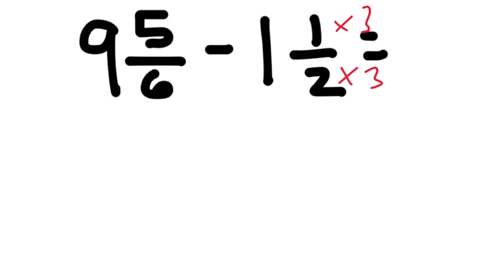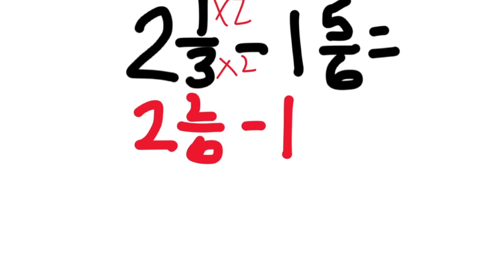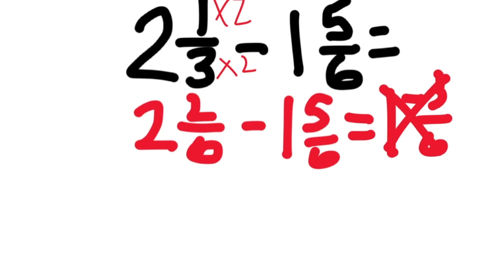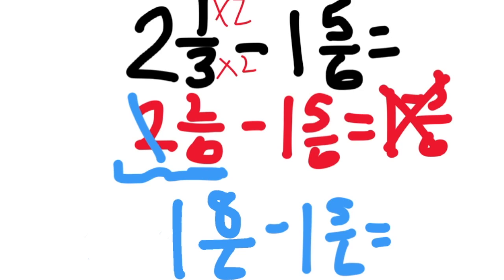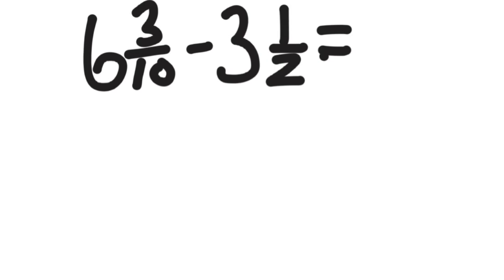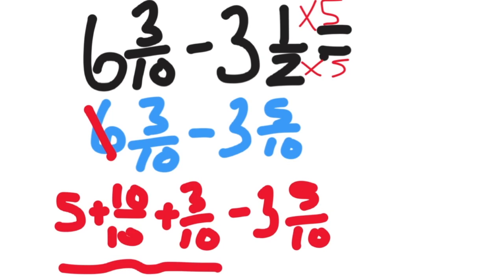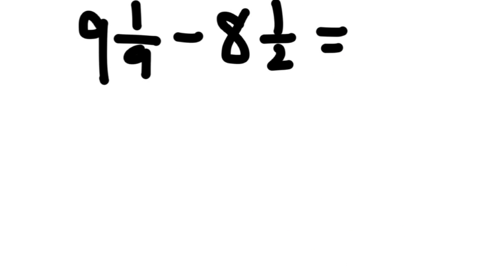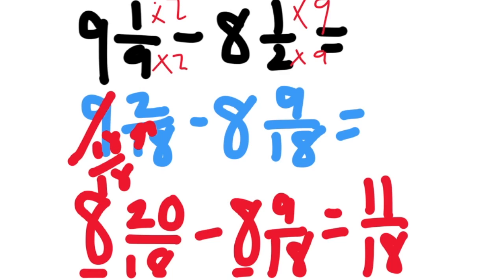Subtracting Mixed Numbers & Borrowing